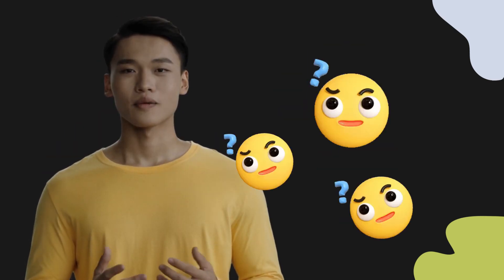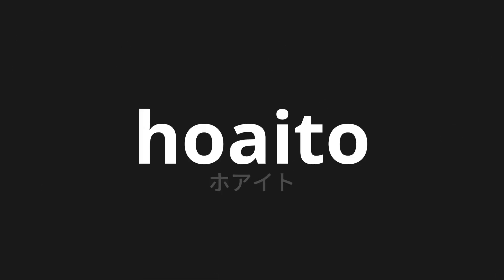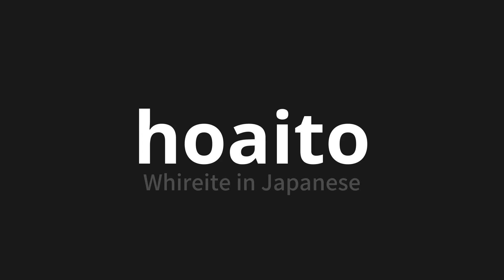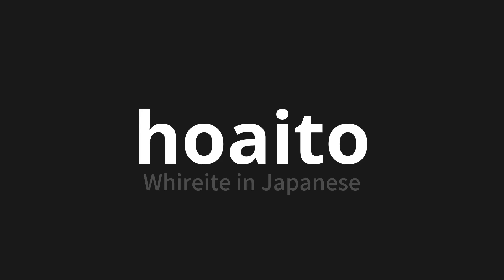How to pronounce hoaito | ホアイト (Whireite in Japanese)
Master the Pronunciation of 'hoaito | ホアイト' - which means : Whireite in Japanese 📝 with @PronunciationJapanese 🎓🗣️ - [Your Guide to Japanese]

Learn to pronounce 'hoaito' perfectly in Japanese with our easy and engaging tutorial by @PronunciationJapanese! 📖📽️ In this comprehensive video, we provide you with native speaker examples 🗣️👂 and phonetic breakdowns 🎵 to ensure you get the pronunciation just right.